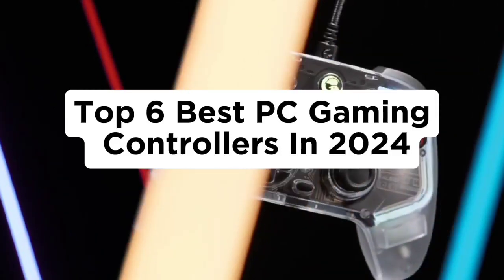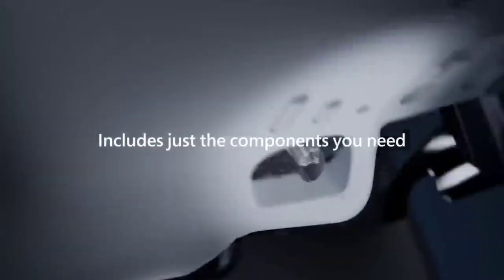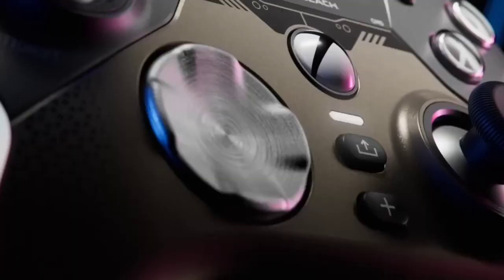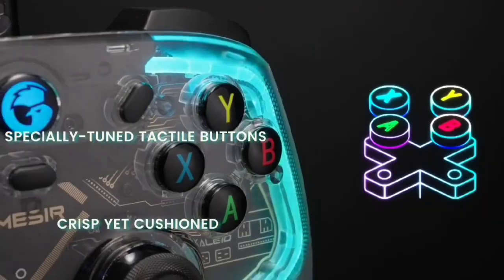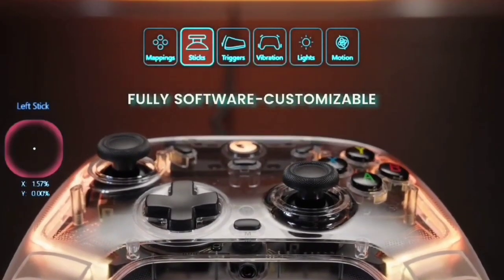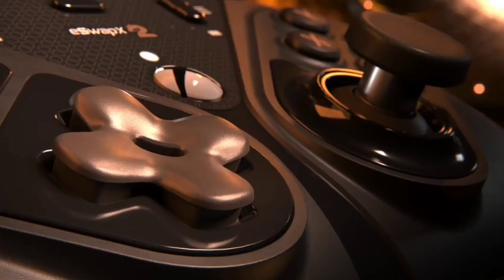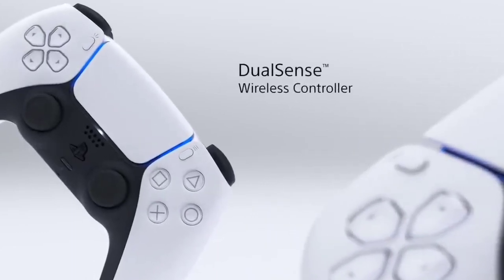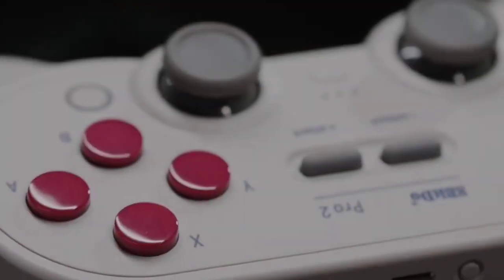Top 6 Best PC Gaming Controllers In 2024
➜ Links to the Top 6 Best PC Gaming Controllers In 2024 we listed in this video:

►Links►

➜ 6- Microsoft Xbox Wireless Controller-
➜ 5- Turtle Beach Stealth Ultra-
➜ 4- GameSir T4 Kaleid-
➜ 3- Thrustmaster eSwap X2-
➜ 2- DualSense Wireless Controller-
➜ 1- 8BitDo Pro 2-